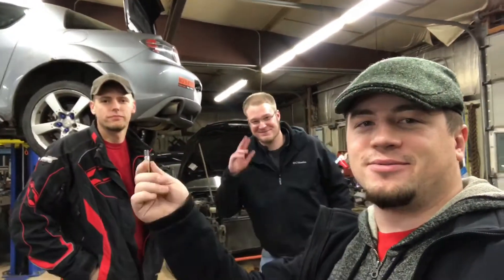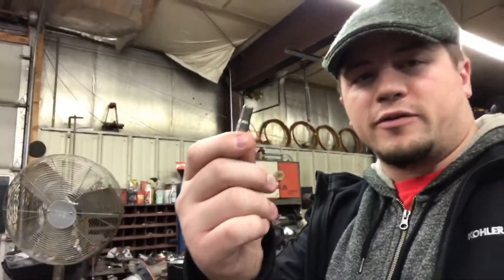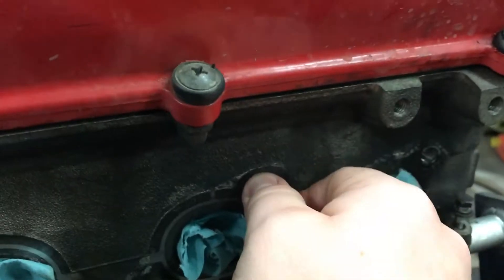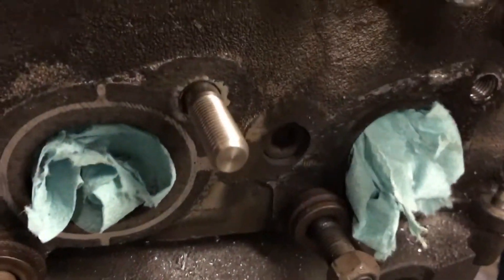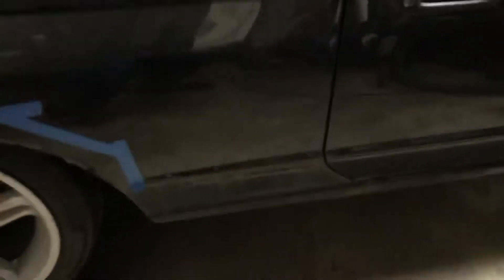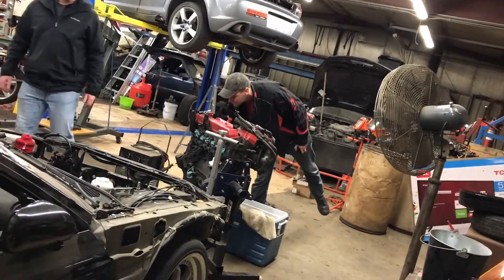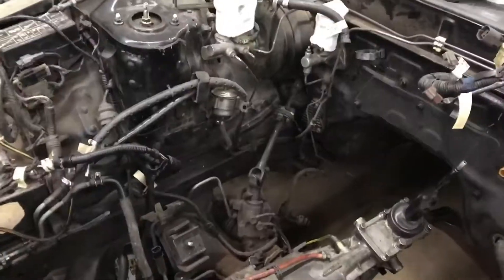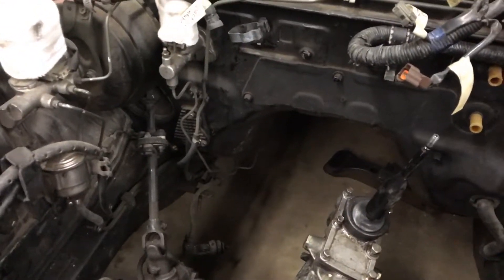Messing around in the garage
Installed RB20 exhaust manifold studs and removed side skirts.